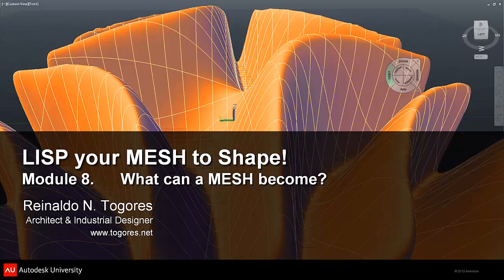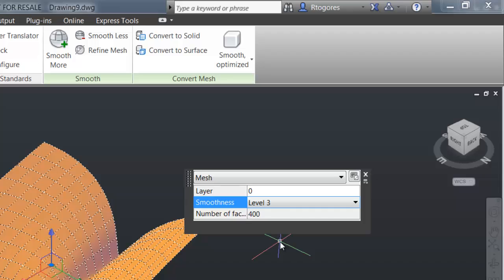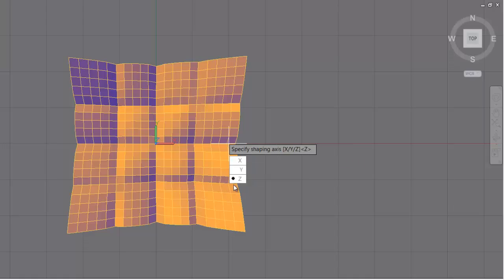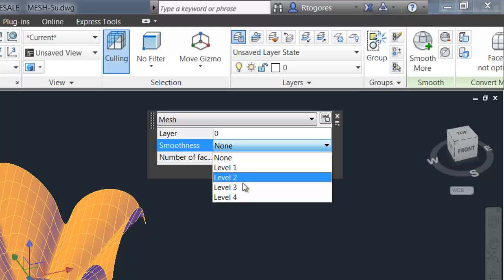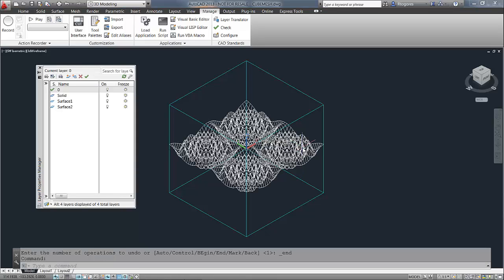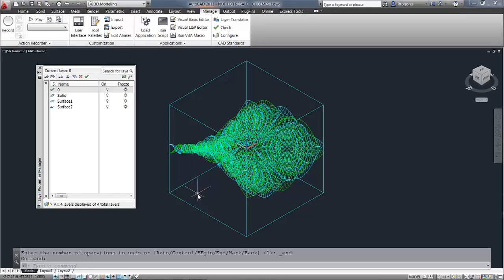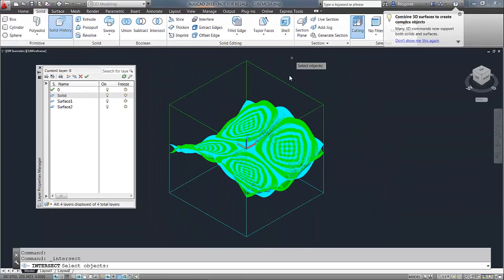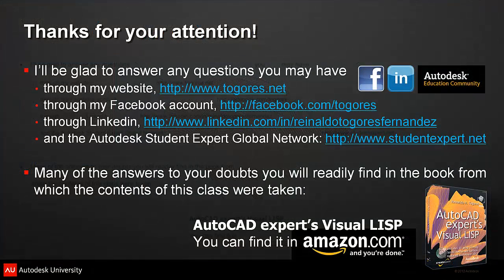LISP your MESH to Shape! ModULE 8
What can a MESH become?